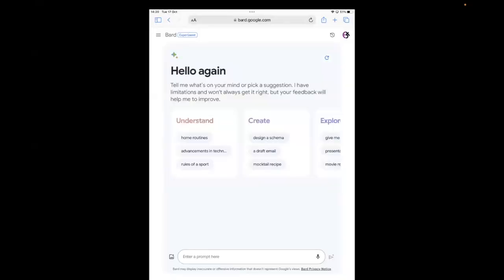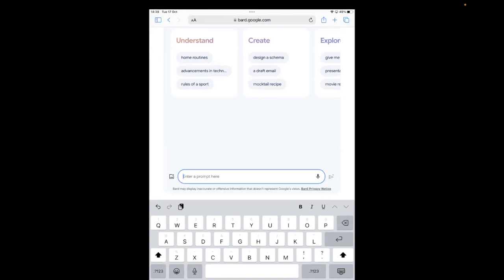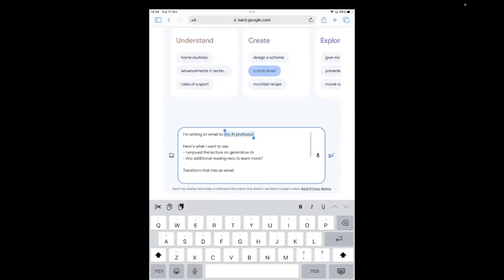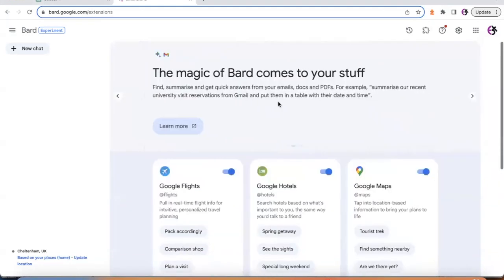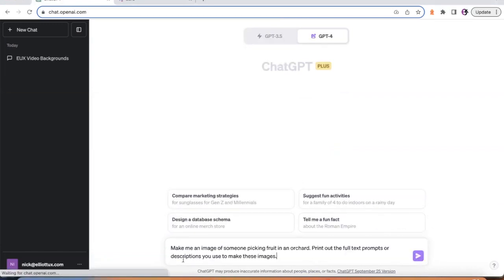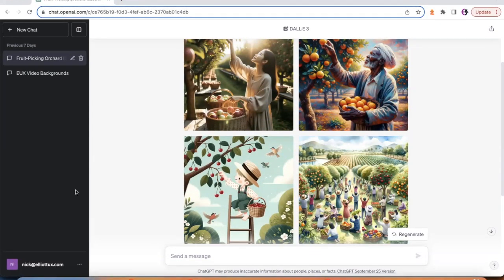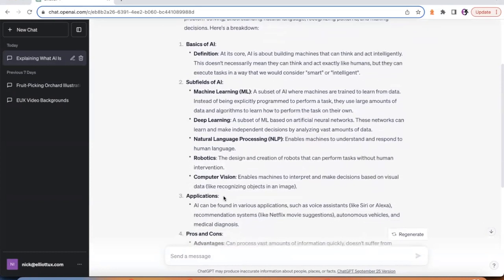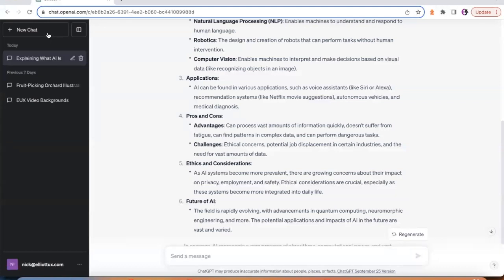AI Tools & Usability #2 - Prompting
2nd in a series of videos on AI tools and usability. This one focuses on Prompts - what you enter into an AI tool, to get something back.

It further details what a prompt is, talks through some emerging patterns (plugins, AI generated prompts and custom instructions) and where I feel they are ripe for improving from a usability perspective.

As previously, if you are new to AI tools (or simply nervous about them) have a watch - you may learn something useful!